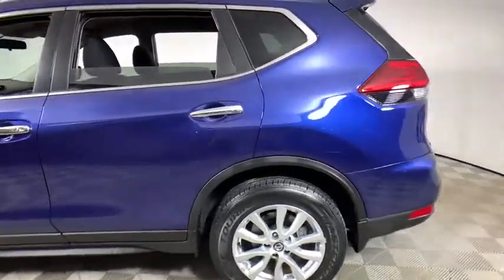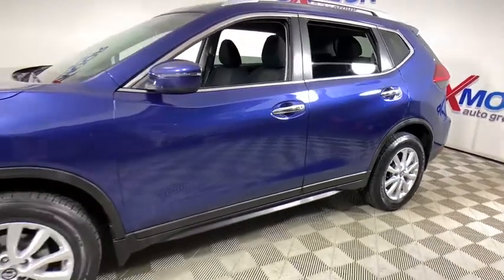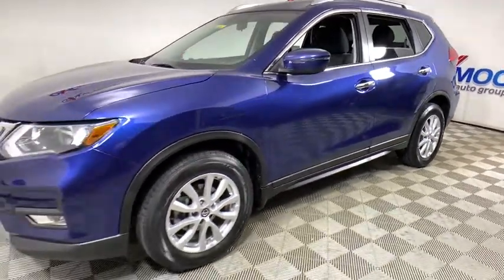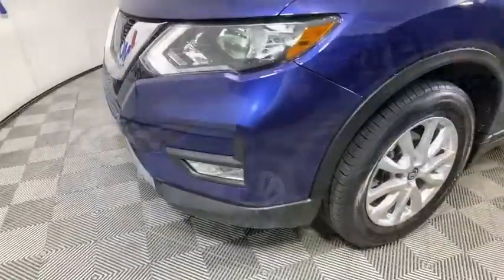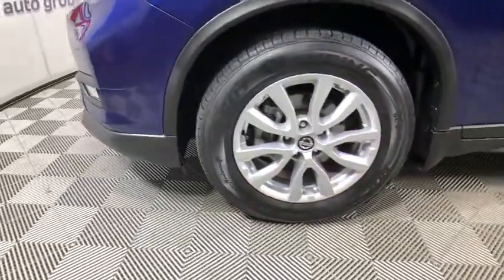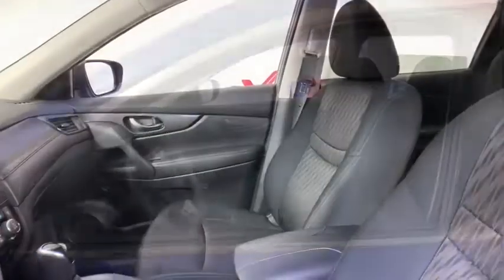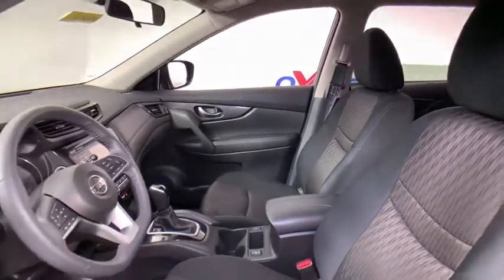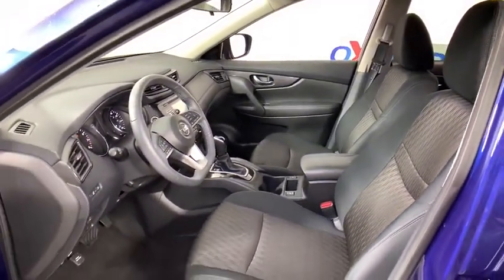2017 Nissan Rogue at Oxmoor Mazda | Louisville & Lexington, KY MU6016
Caspian Blue Used 2017 Nissan Rogue available at Oxmoor Mazda in Louisville, Kentucky. Servicing the Lexington, Elizabethtown, KY New Albany, IN Jeffersonville, IN area.

Oxmoor Mazda
7913 Shelbyville Rd

2017 Nissan Rogue SV ** 26/33 City/Highway MPG**br **ALLOY WHEELS**, **CLEAN CARFAX**, **HEATED FRONT SEATS**, **ONE OWNER**, **POWER LIFTGATE**, **REAR BACKUP CAMERA**, **WELL MAINTAINED**. CARFAX One-Owner. Awards:br  * 2017 KBB.com 10 Best SUVs Under $25,000